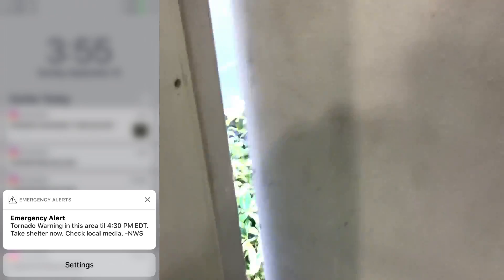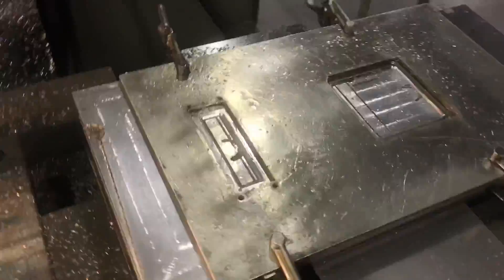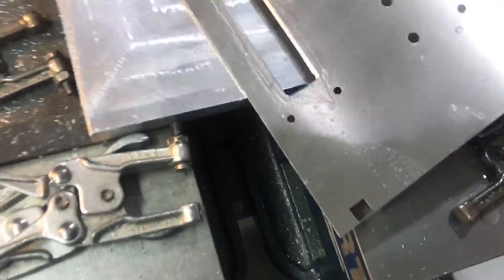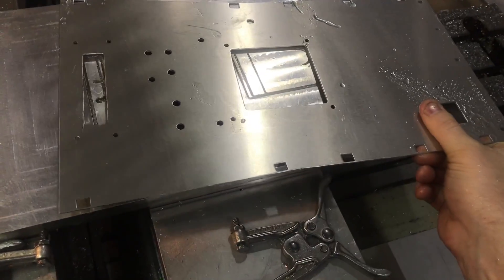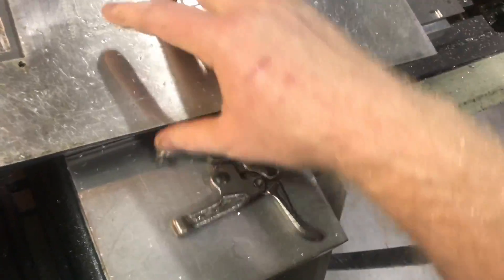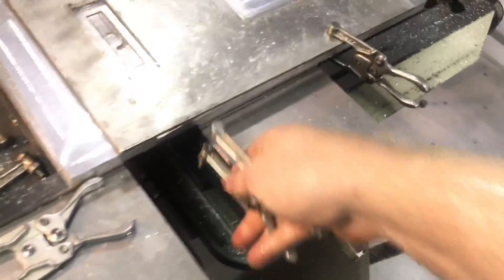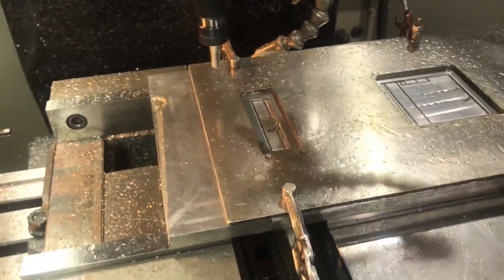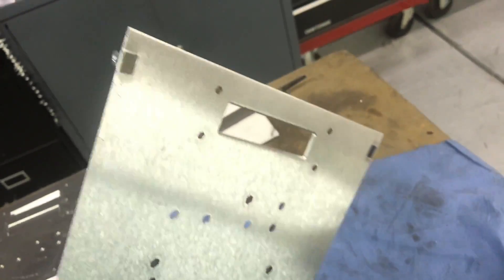Machining Sheet Metal Parts During Hurricane Irma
I took shelter in the shop so I decided to pass the time finishing up these sheet metal parts that need two bezels machined.

Europa Manufacturing - South Florida Sheet Metal Fabricators and Manufacturing Facility